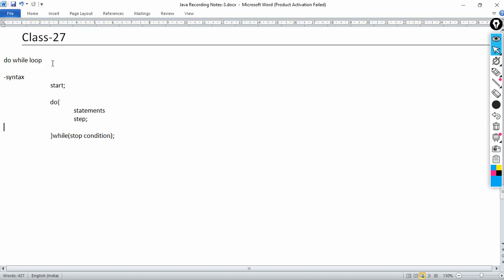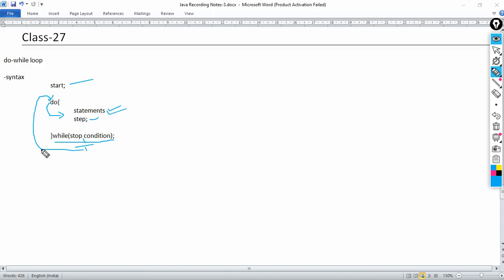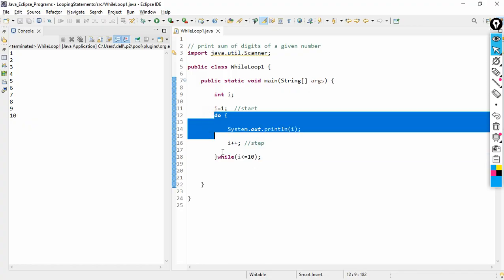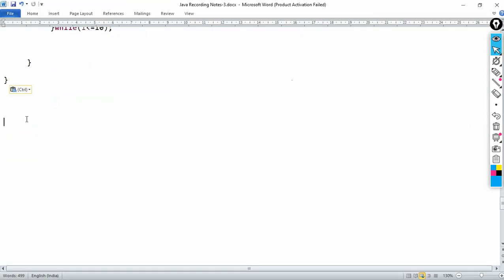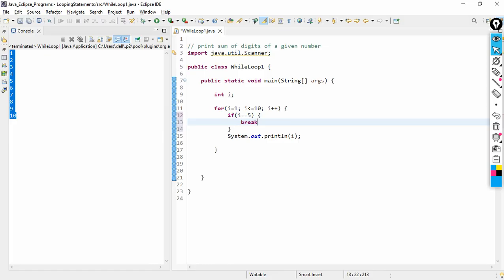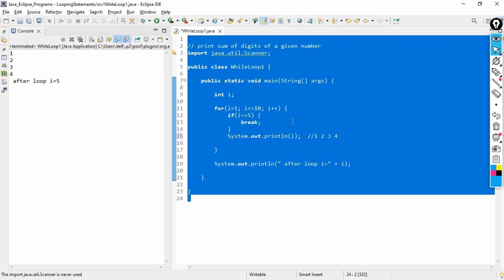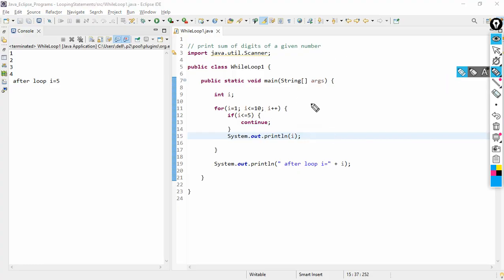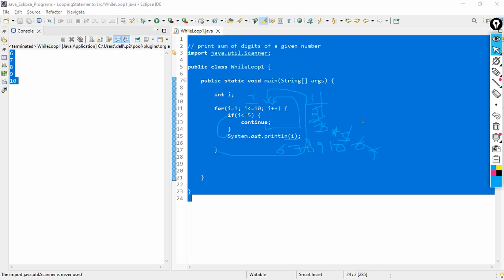Java do-while, break, and continue Statements Explained with Examples | VMK Code Tutor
In this tutorial, we will cover three important Java concepts: do-while loop, break, and continue statements.

🔹 What you'll learn:
✅ How the do-while loop works and when to use it
✅ Using the break statement to exit loops
✅ Using the continue statement to skip iterations
✅ Step-by-step coding examples for better understanding

Perfect for Java beginners and coding enthusiasts! 🚀